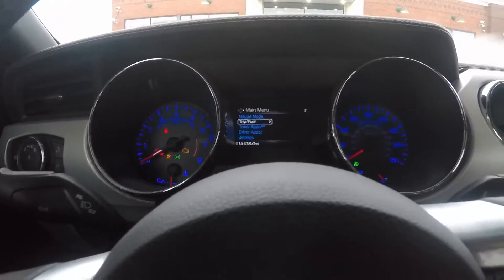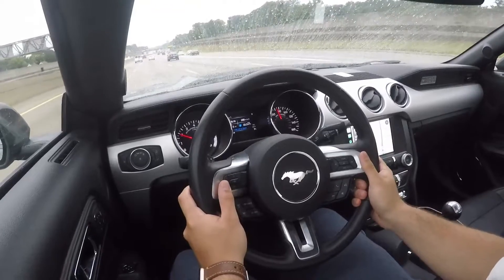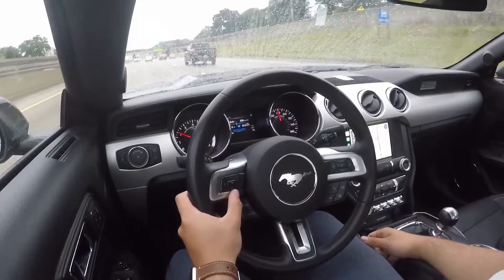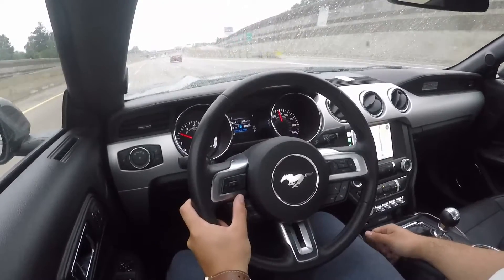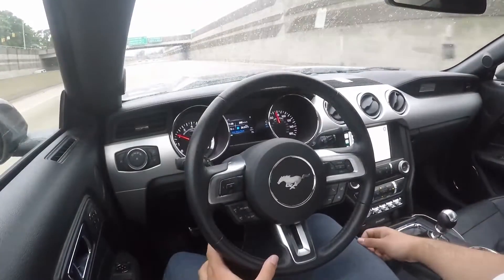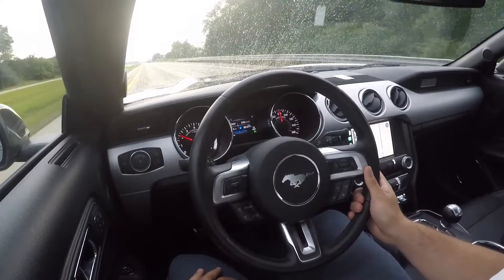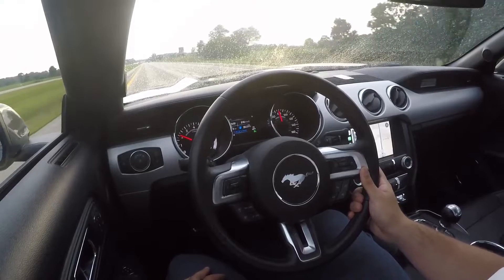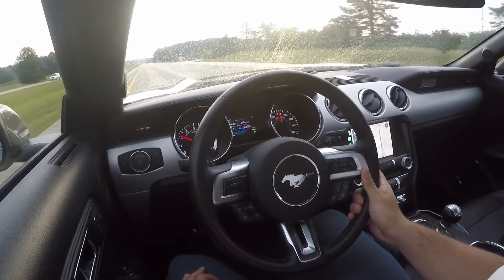2016 Mustang GT MPG - Real World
Hey guys! Thought we would demonstrate real world MPG on the 2016 Mustang GT

2015 Mustang GT MPG / 2017 Mustang GT MPG / Mustang MPG / S550 MPG